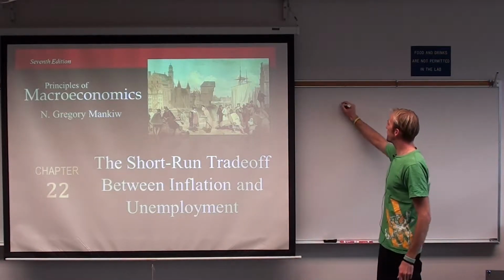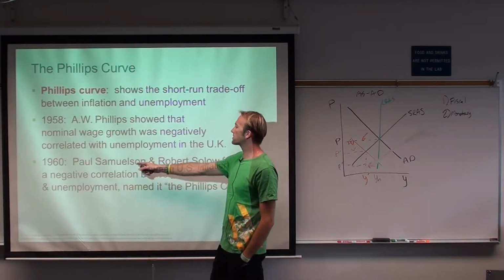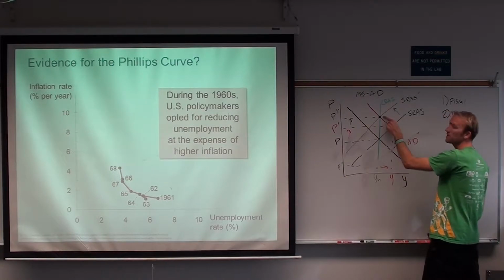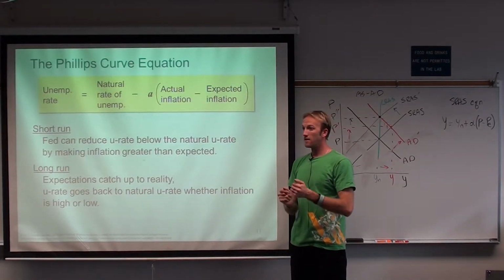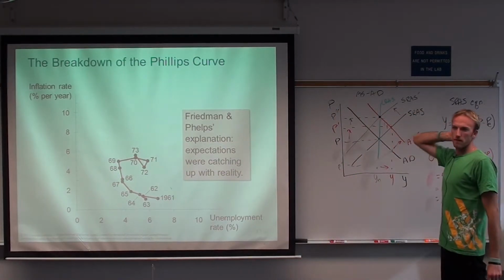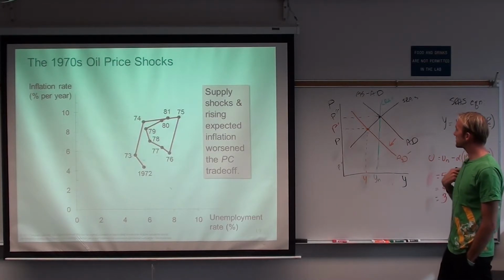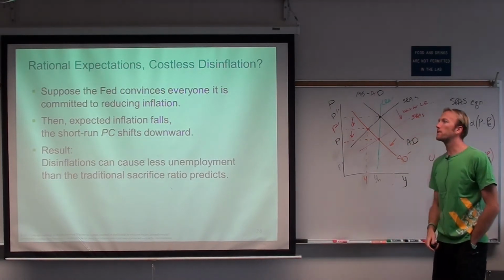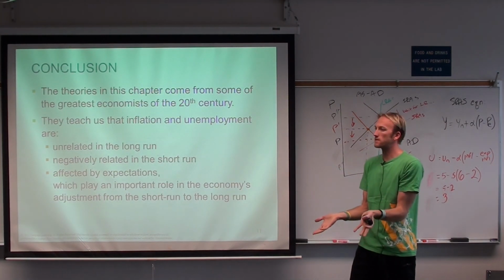[macro] Ch 22: Full Lecture